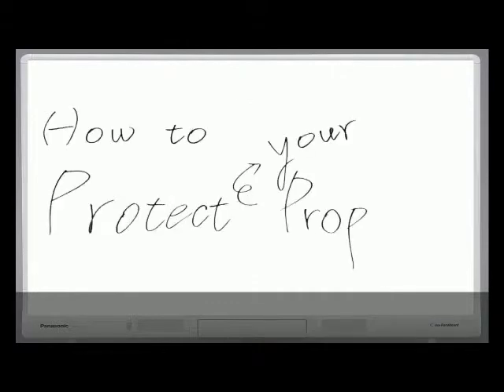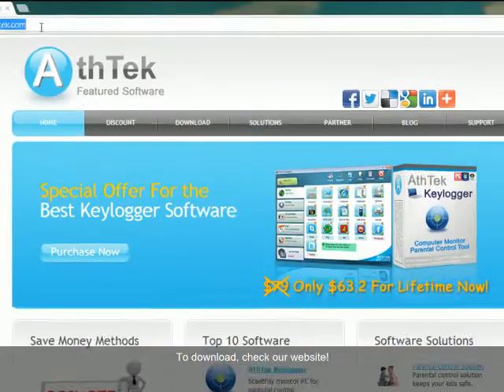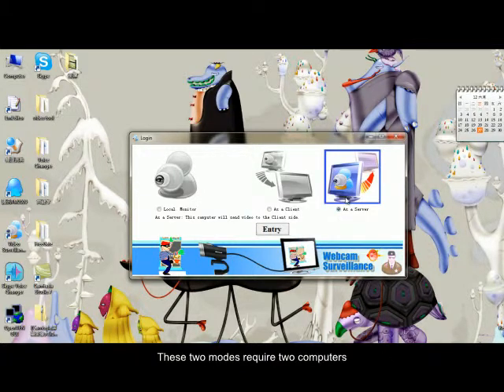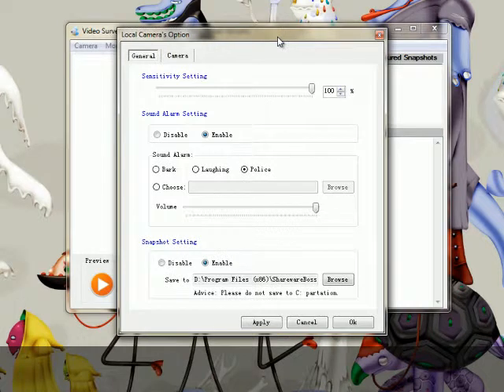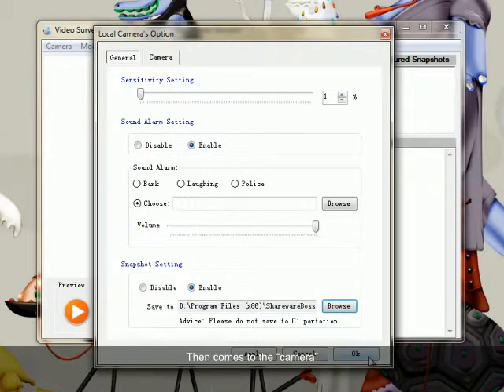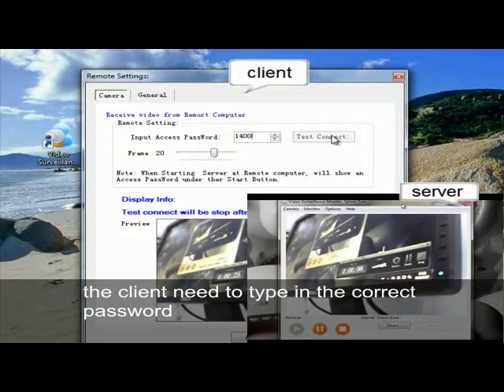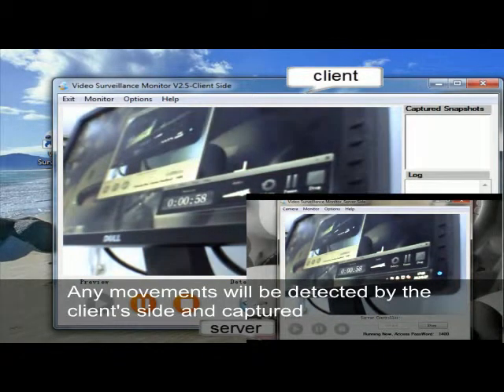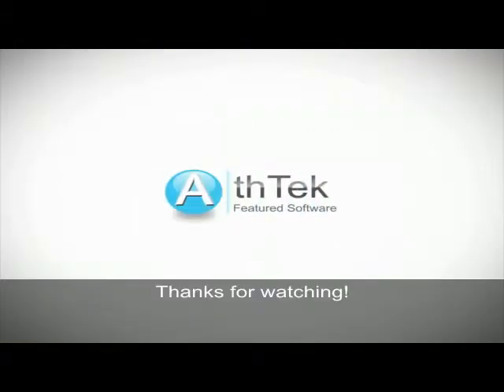How to Protect My Property With A Common Webcam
This is a tutorial for people who want to protect property by establishing a monitor surveillance system with webcam and simple software.